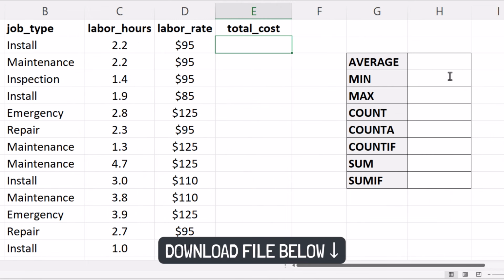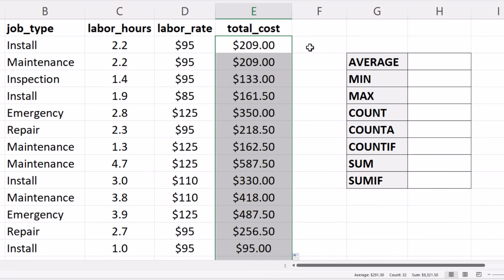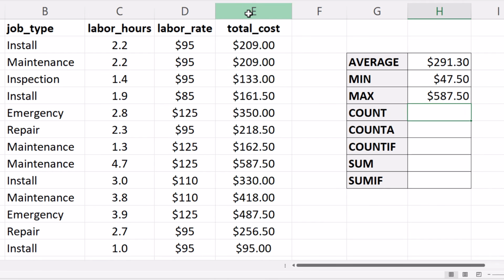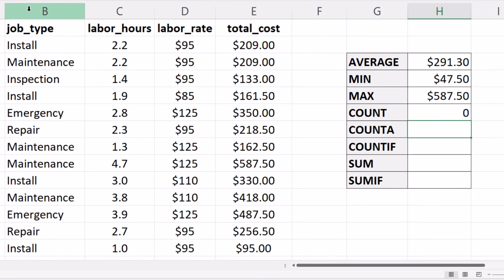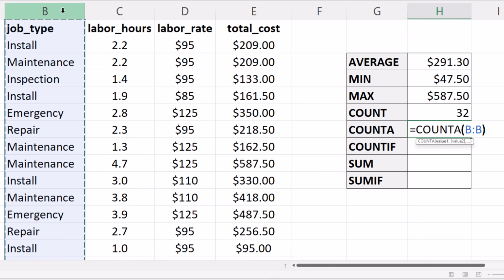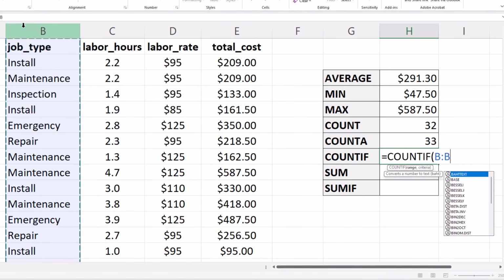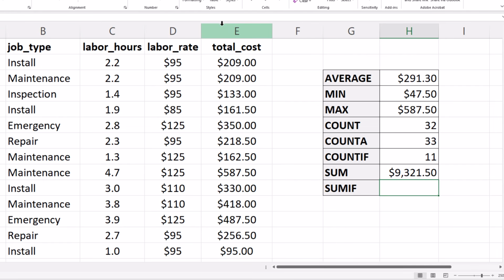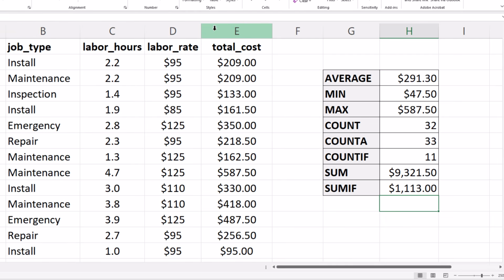Excel Formulas for Beginners: 8 Essentials in 3 Minutes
Learn the Microsoft Excel formulas and calculations that are used most often.  This beginner-friendly tutorial covers multiplication, AVERAGE, MIN, MAX, COUNT, COUNTA, COUNTIF, SUM, and SUMIF using a practical example.